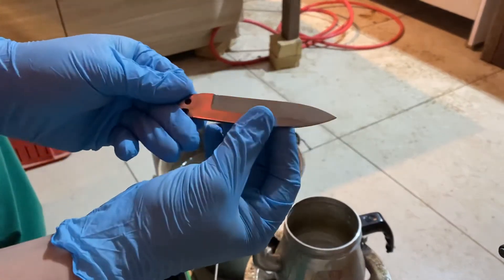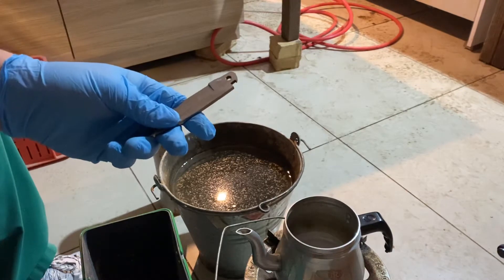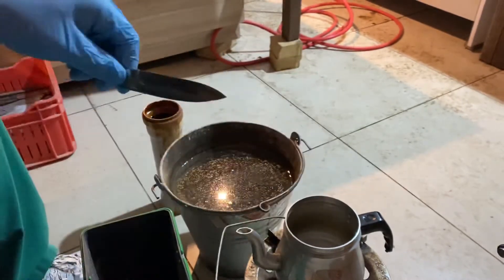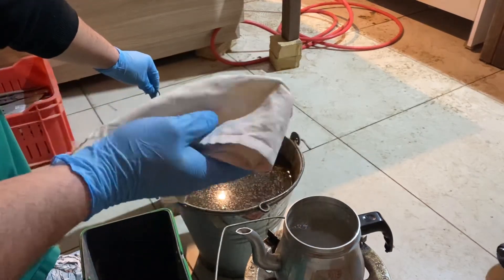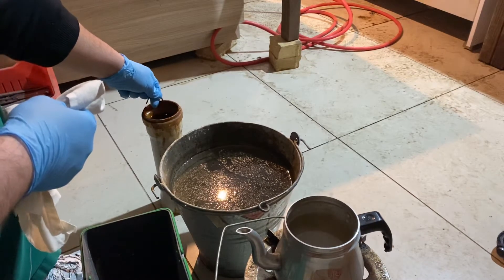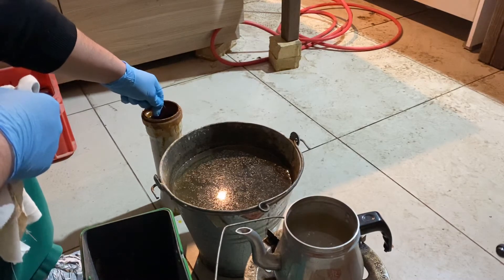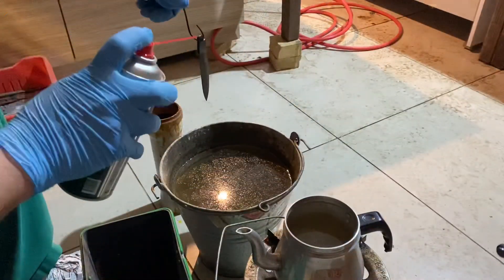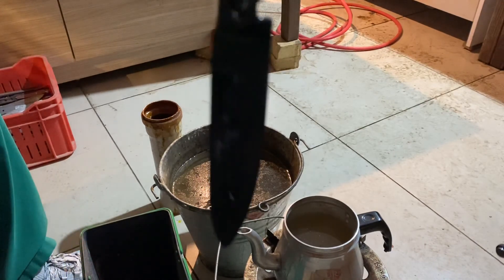Acid Etching knife at home (FeCl)